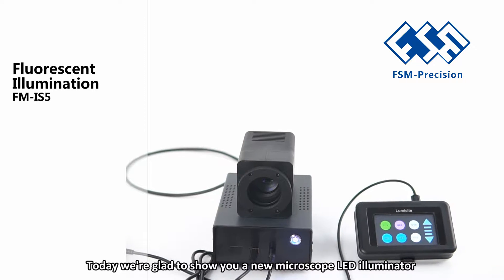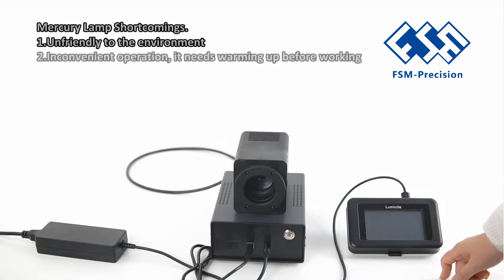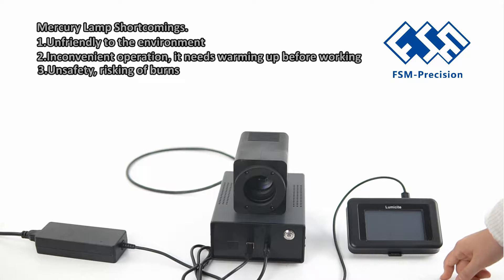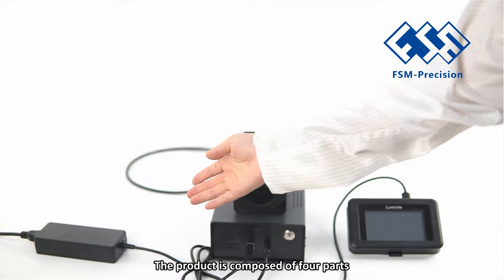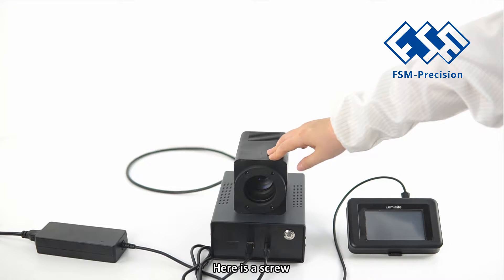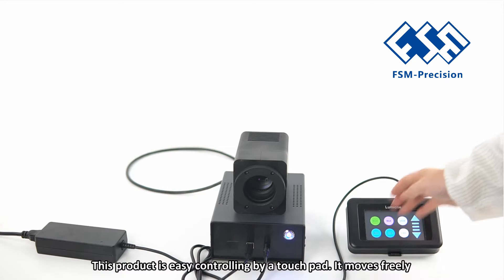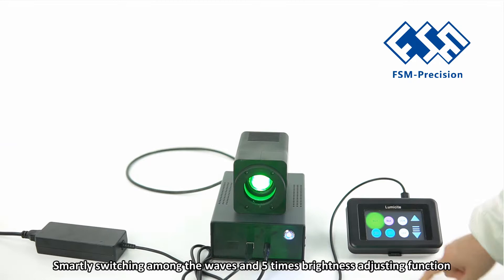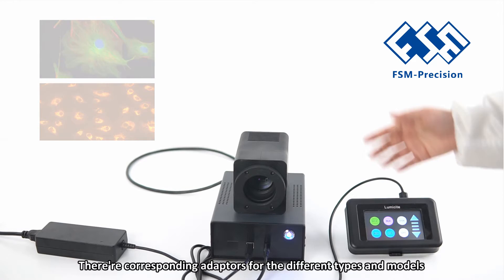LED Lighting source for fluorescence Microscope Nikon, Zeiss, Olympus, Leica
Innovation for upgrading fluorescence Microscopes